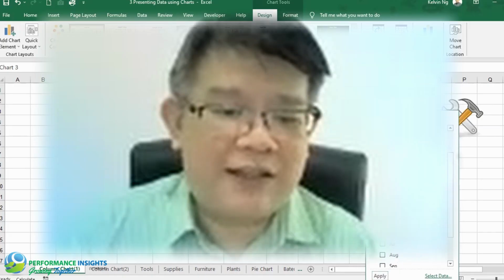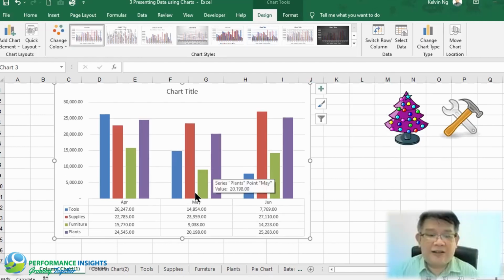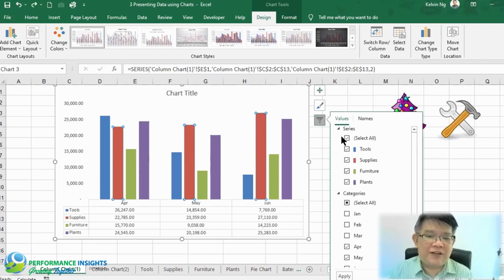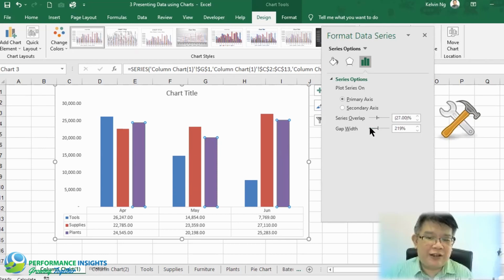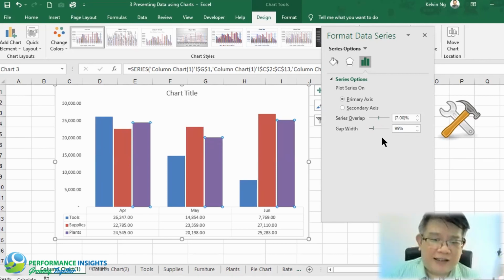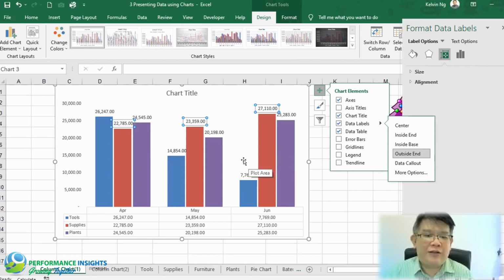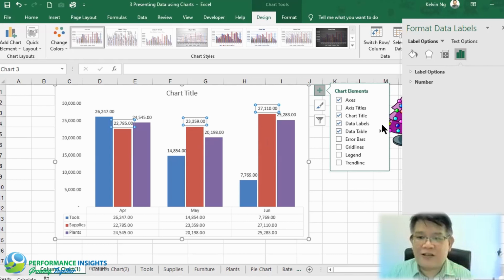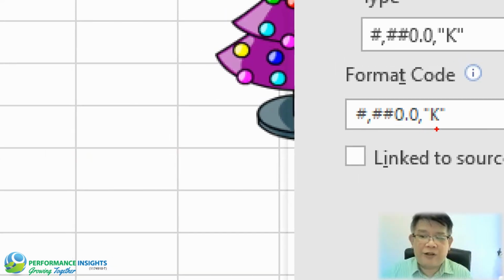Data Manipulation (Part 2) & Data Formatting in Graphs (Part 1) | Performance Insights